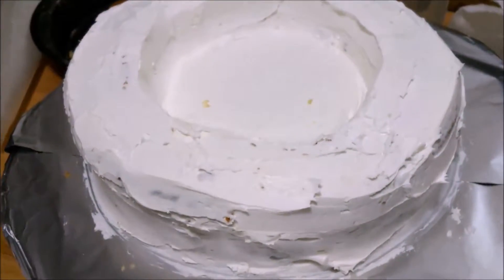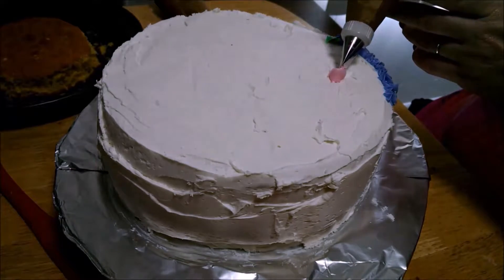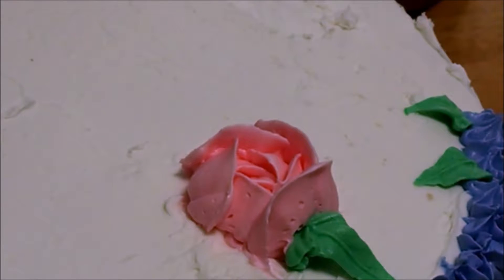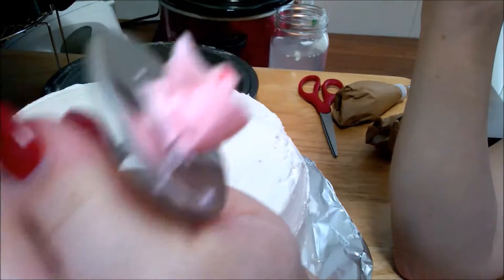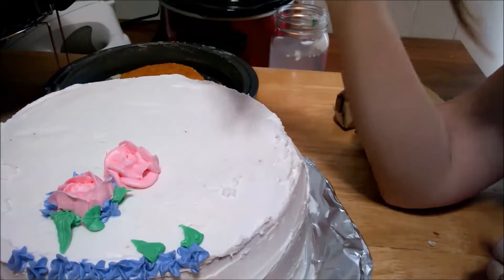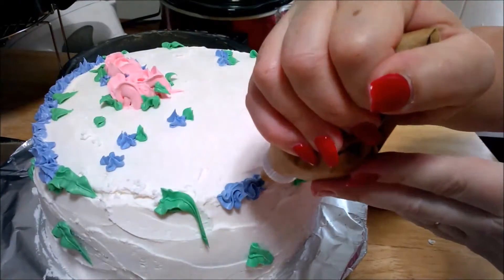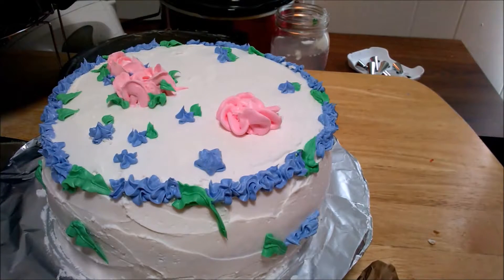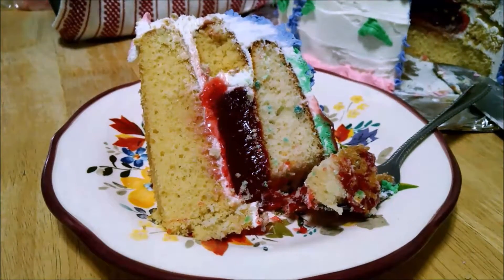Checking out some cake decorating tips.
I am making roses, leaves, and a couple of other little decorating ideas. I love having fun with frosting! Hello Sunshine, I AM HERE TO SHARE MY BIG CRAZY BRAIN WITH THE WORLD. It takes time to share my life with you. If you learn anything, I am happy. I Direct, Produce, Star in, Write, and Film plus I Edit all my own cooking, story,  or craft videos. I am self taught and still learning.
Always get a parent permissions and supervision